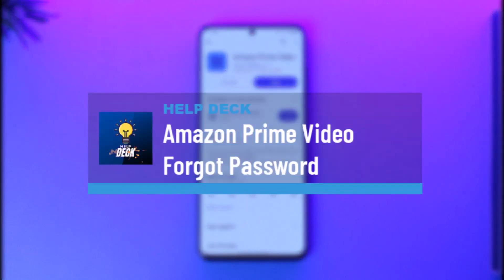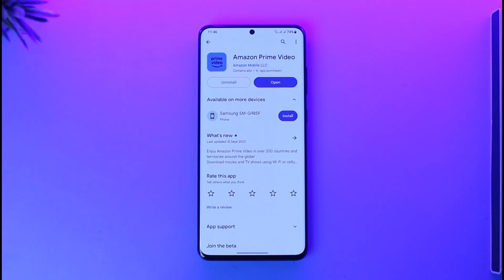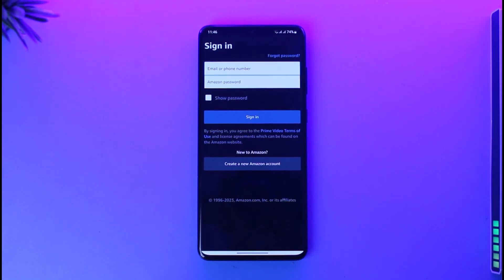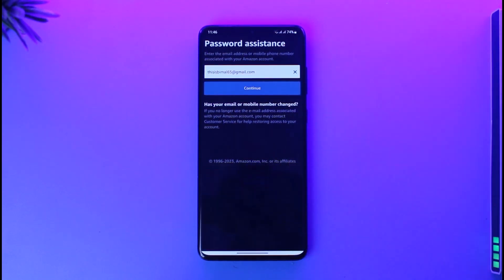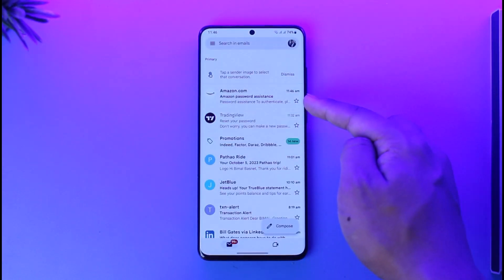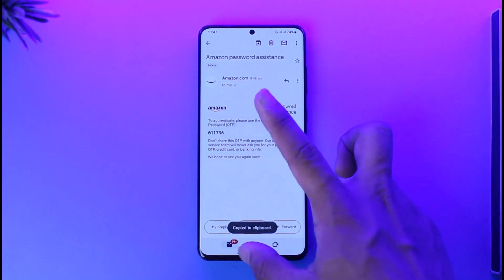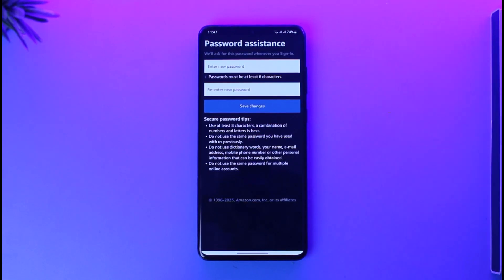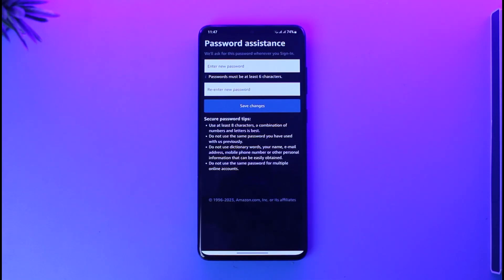Amazon Prime Video Forgot Password !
This video guides you in quick easy steps to reset password if you forgot it on Amazon Prime Video. So make sure to watch this video till the end.

~ Chapters:
0:00 Introduction
0:12 General Info
0:29 Reset Prime Password
1:12 Conclusion